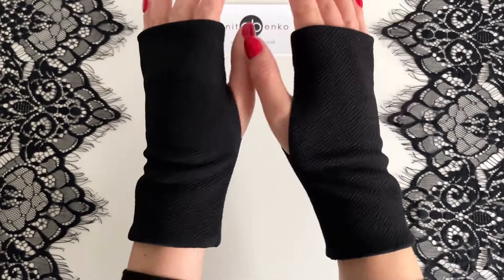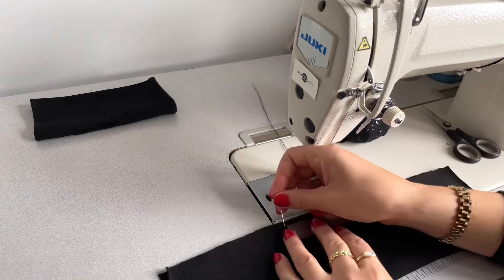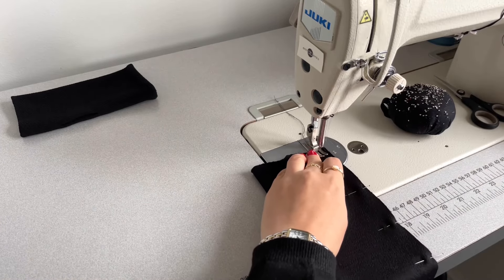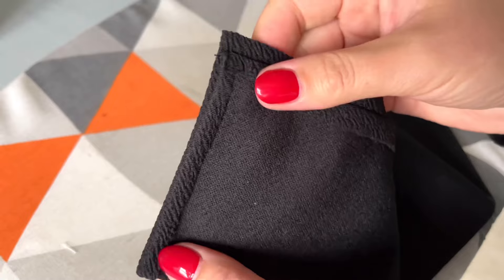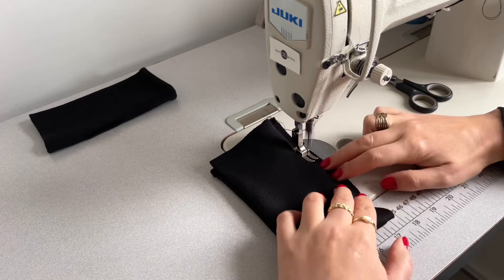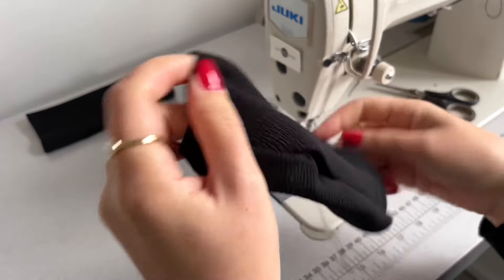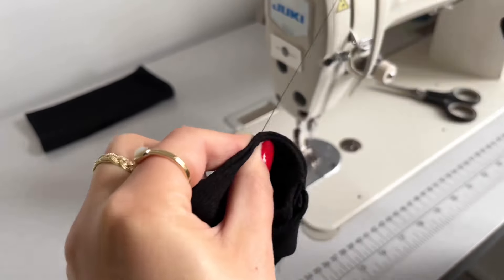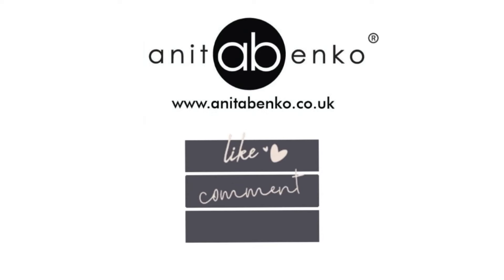How to make fingerless gloves, Glove diy tutorial, Glove sewing, Winter glove diy, Sew, Anita Benko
Handmade fingerless gloves by: Anita Benko